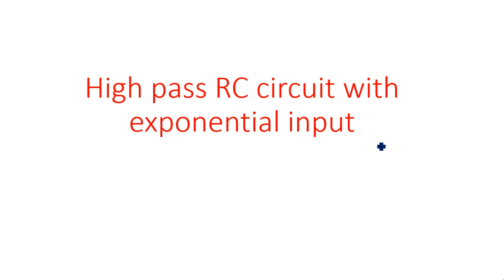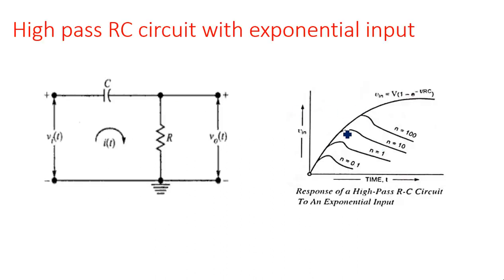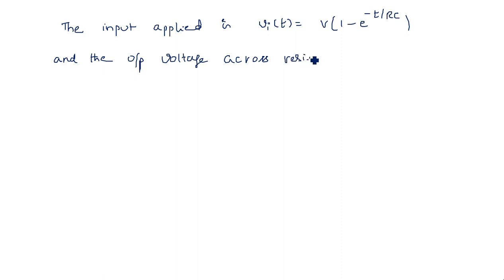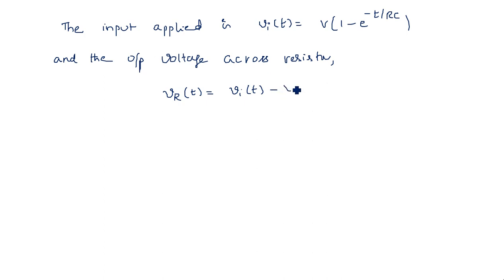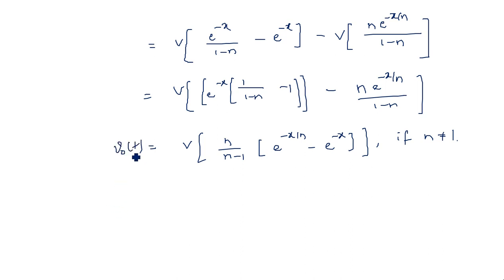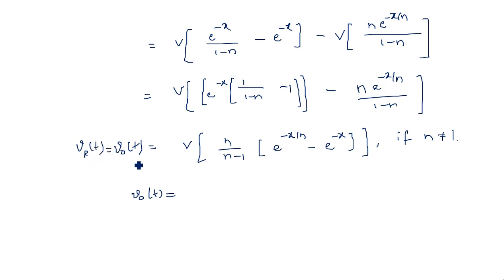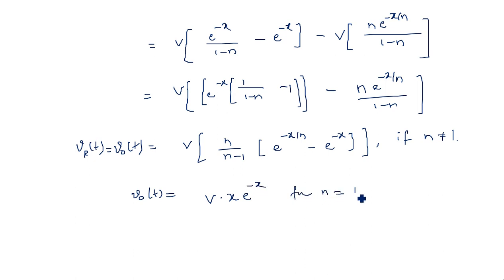High pass RC circuit | Exponential input | Pulse Digital Circuits | Lec-16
High pass RC circuit with exponential input